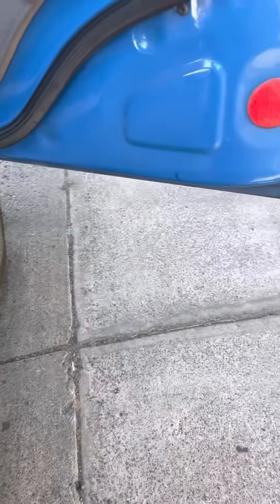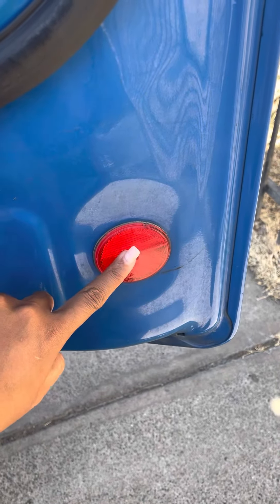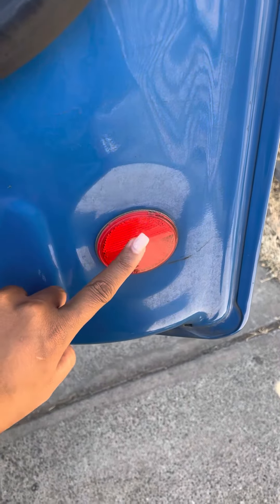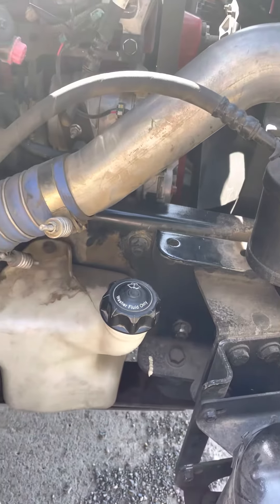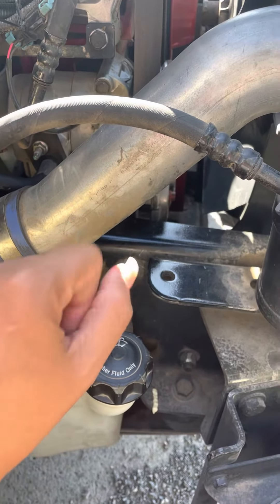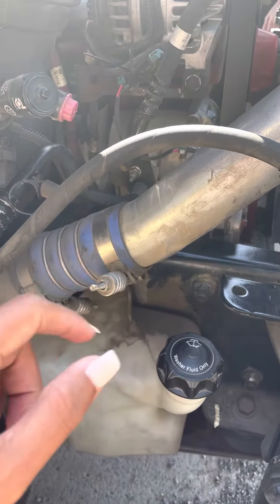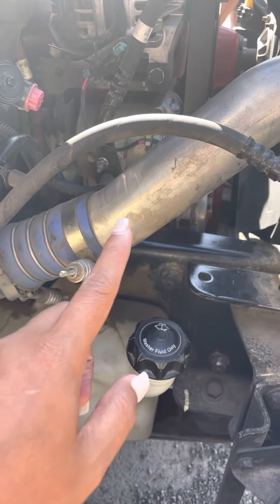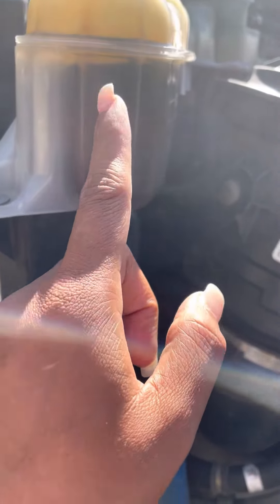CDL DMV LANGUAGES